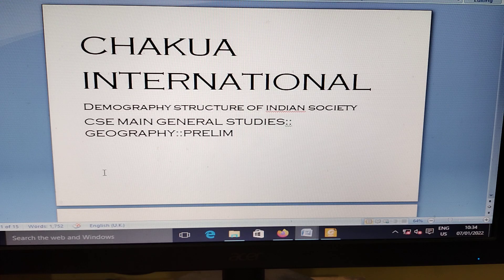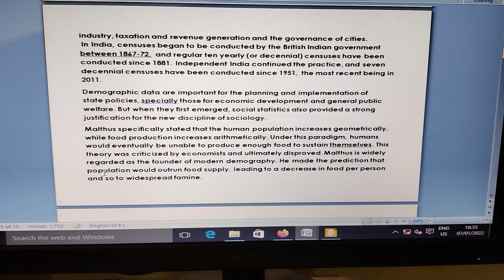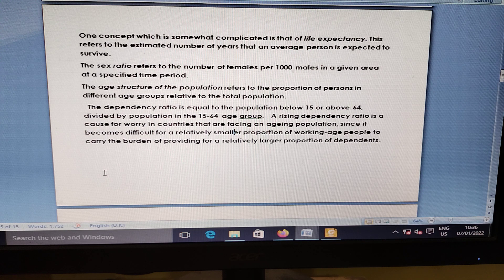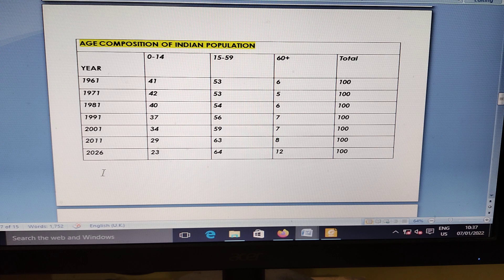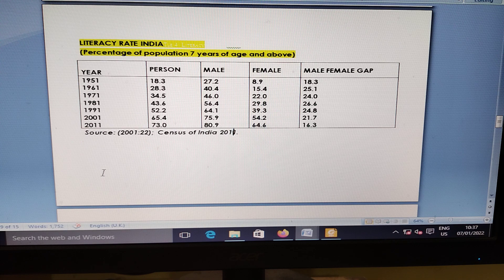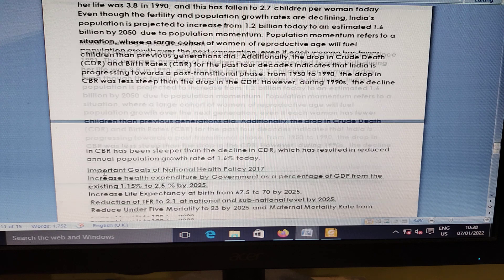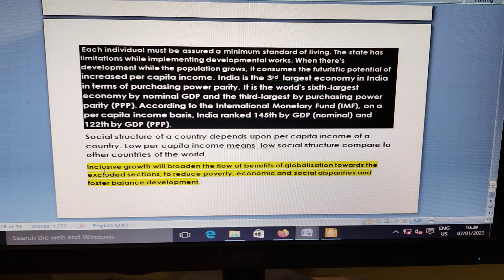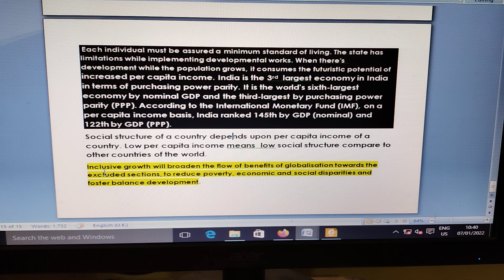Demography structure of Indian society CSE MAIN GS:: GEOGRAPHY:: CSE PRELIM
Demography structure of indian society
CSE MAIN GS GEOGRAPHY
CASE PRELIM